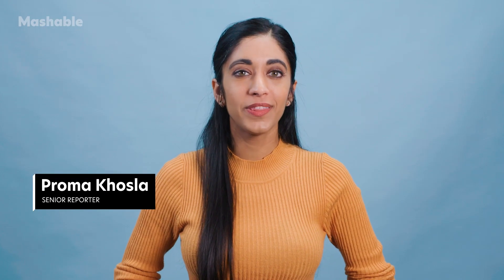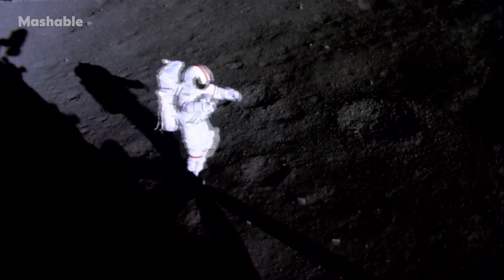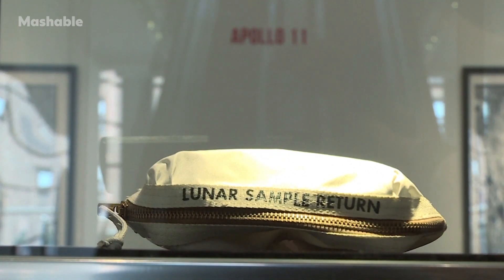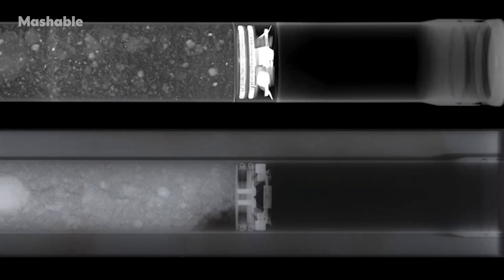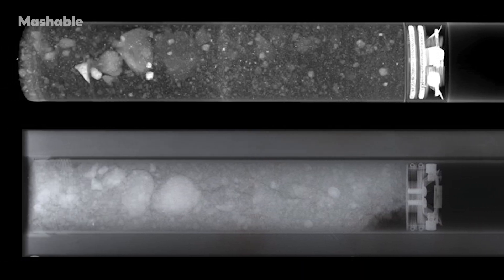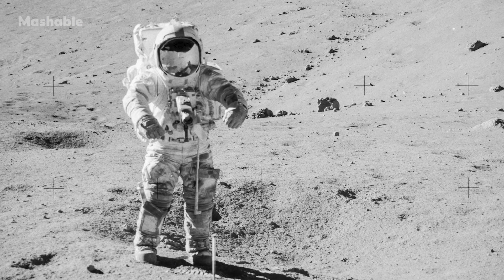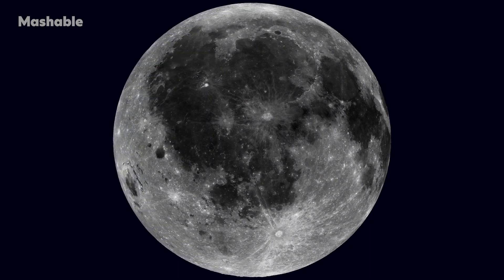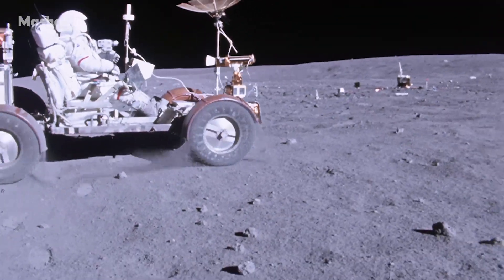NASA Just Opened 50-Year-Old Moon Rocks... But Why Now? | Space is Weird